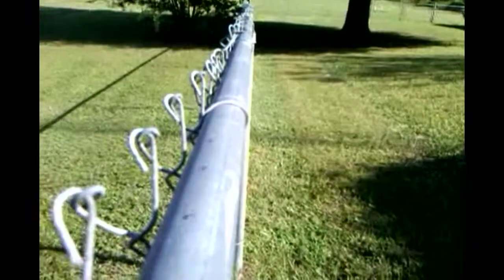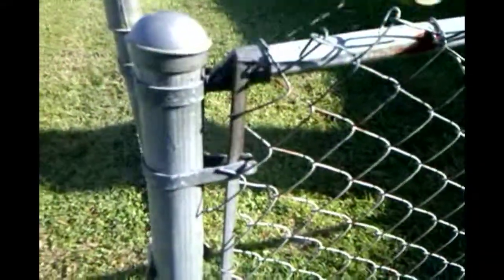Treating stratedgy for trailing ants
Treating trailing ants seems easy enough, spray em all right? There is a better and more effective way to get the entire colony while only spraying just a fraction of the ants you see.